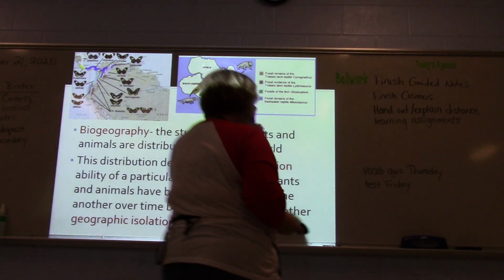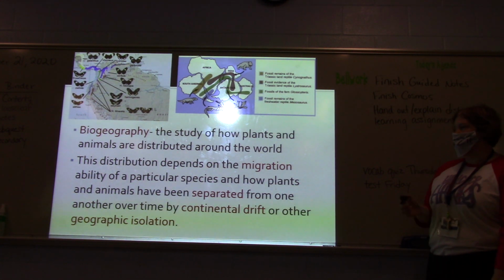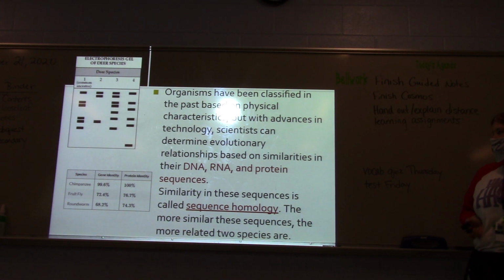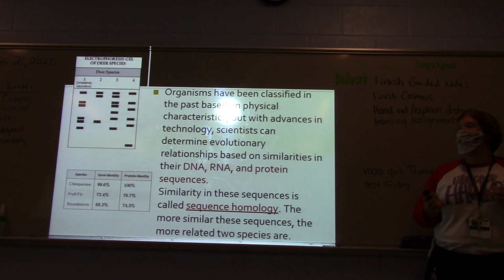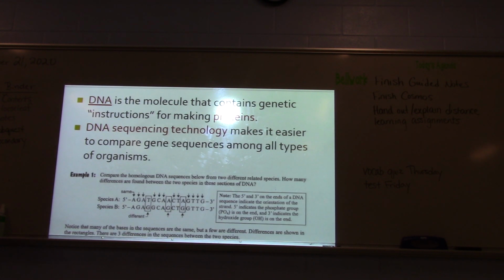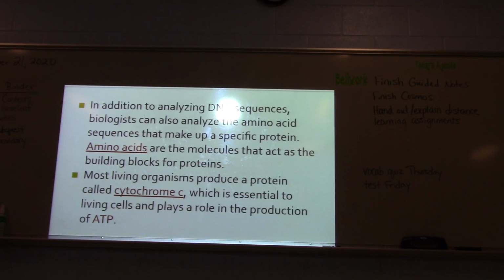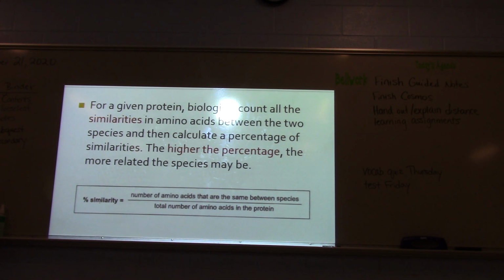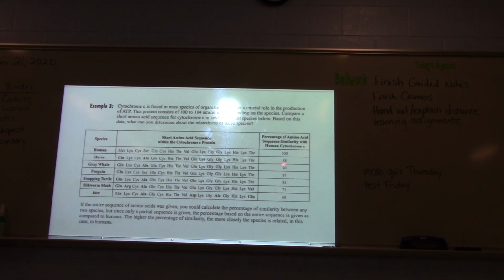EvolutionPart3Part2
Final part of the Evolutionary Theory Lecture